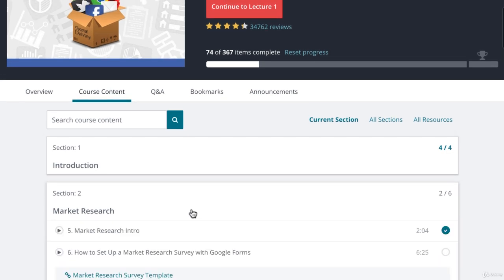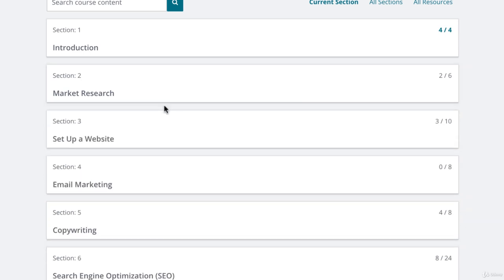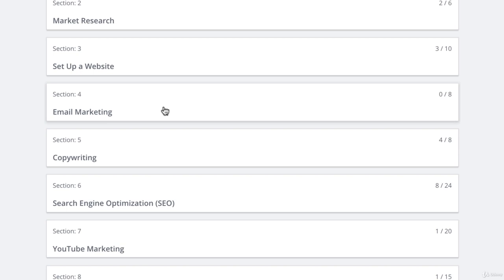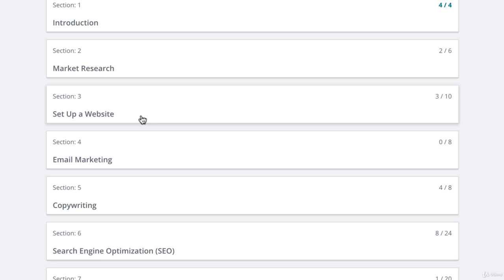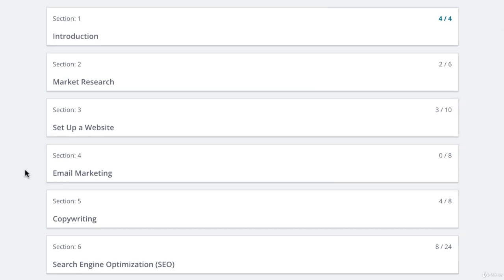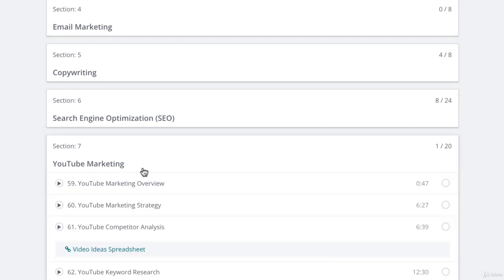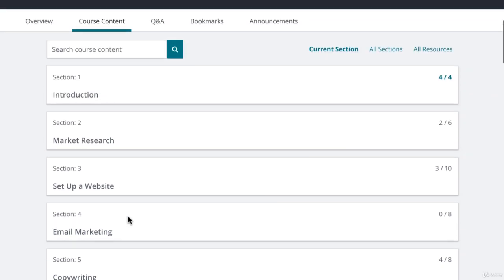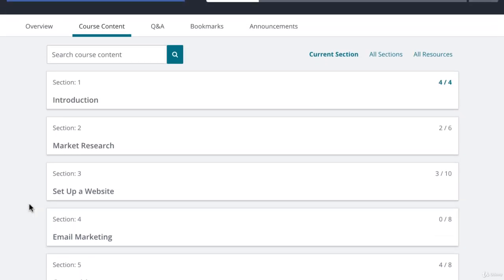Still confused about digital marketing?I shared some tips here, but the full course gives you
Still confused about digital marketing?
I shared some tips here, but the full course gives you everything you need – step by step!